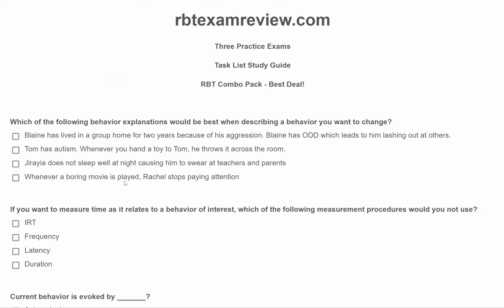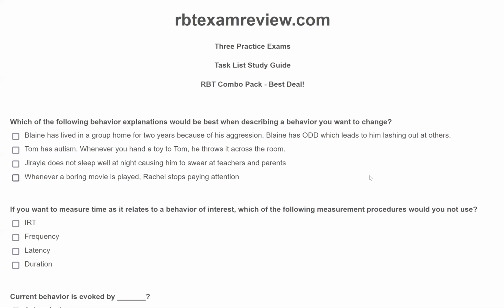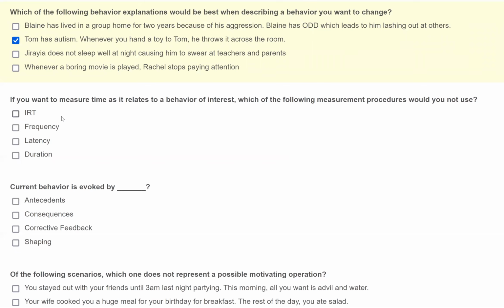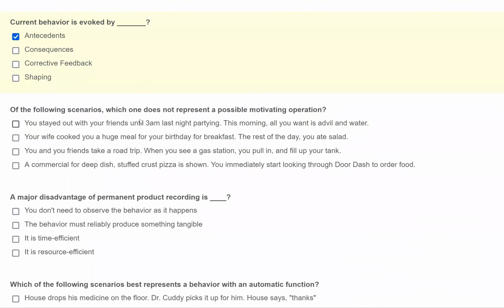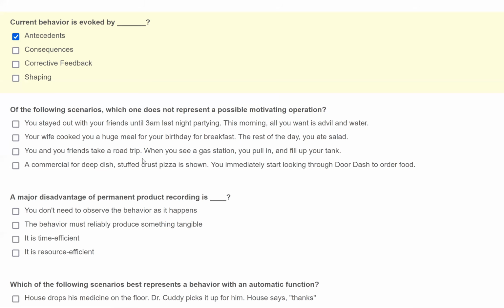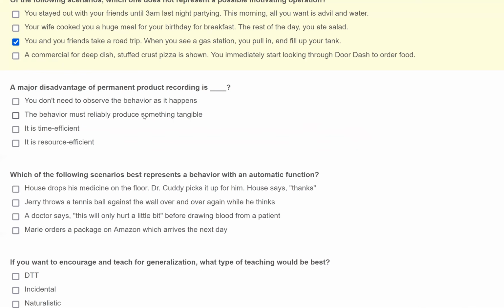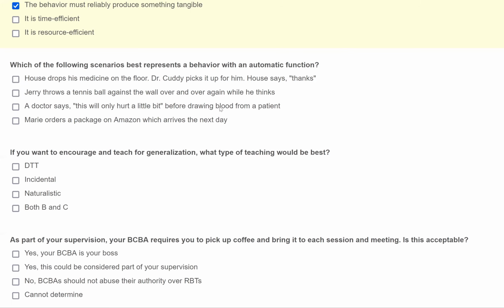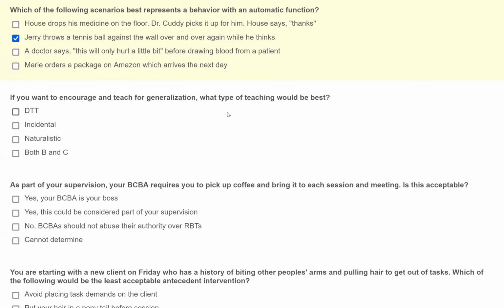RBT® Mock Exam | RBT® Exam Review Practice Exam | RBT® Test Prep [Part 17]